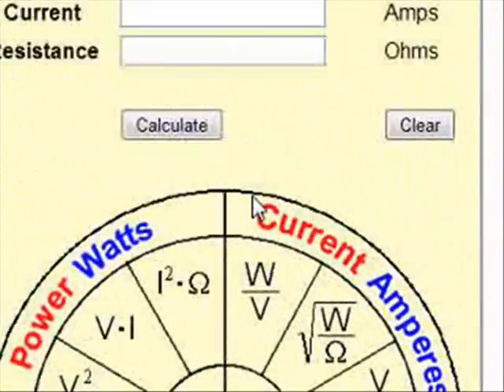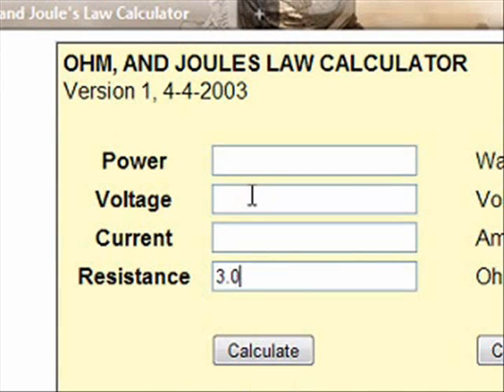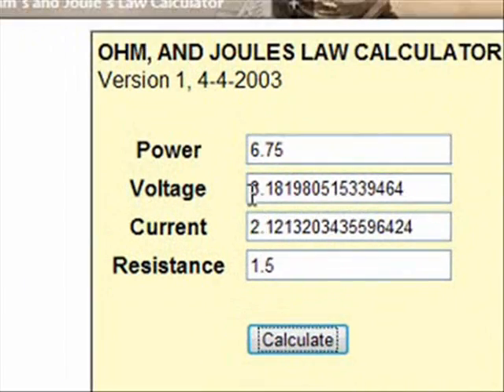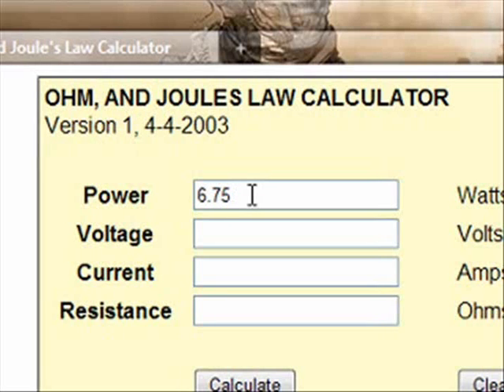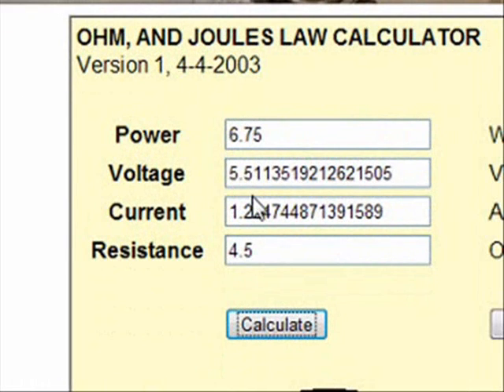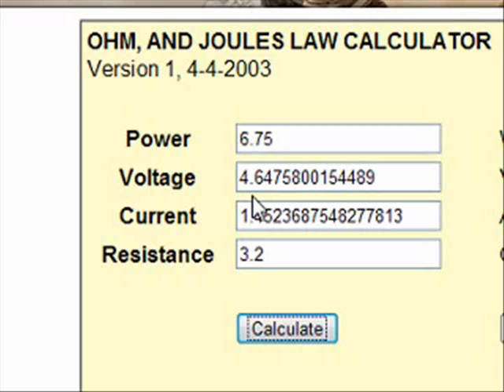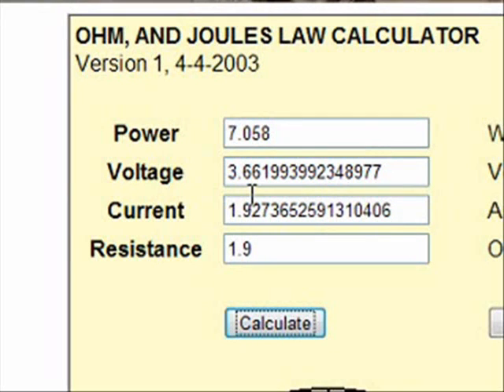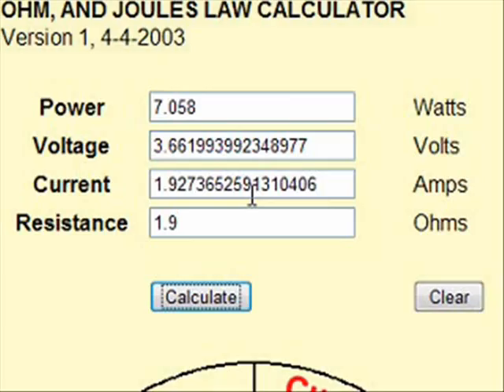e cig OHM, AND JOULE'S LAW CALCULATOR setting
e cig OHM, AND JOULE'S LAW CALCULATOR setting link to CALCULATOR you can use the
 same info with New e-juice Me Up Calculator to find PV tuning open the New ejuice Me Up Calculator click on tools you should see it